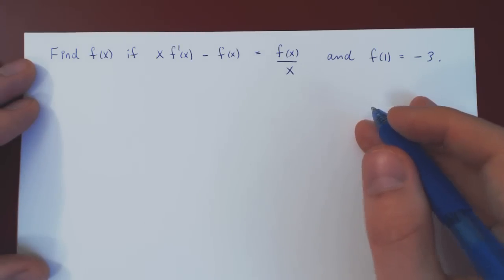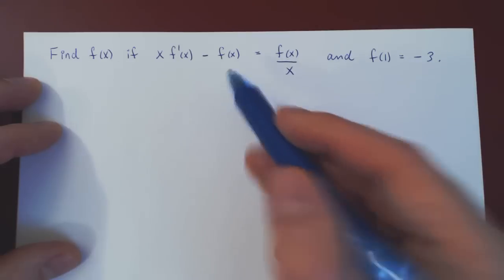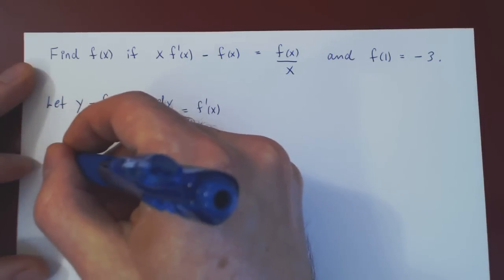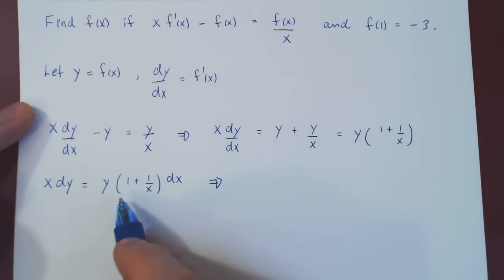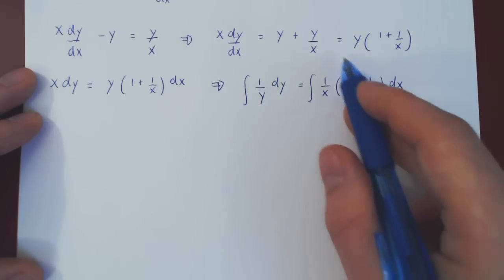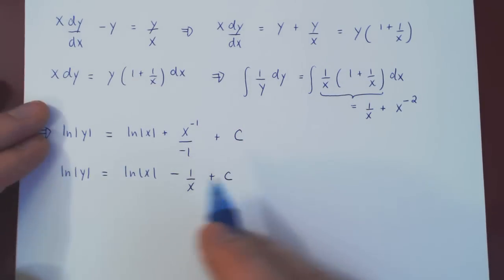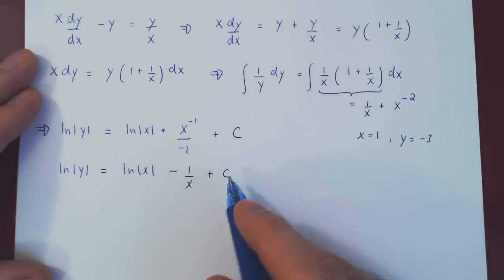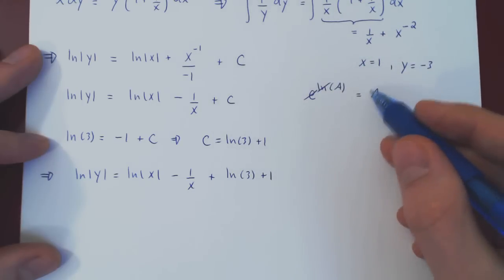Separable Differential Equations - 1